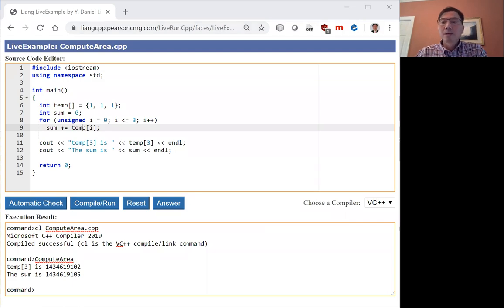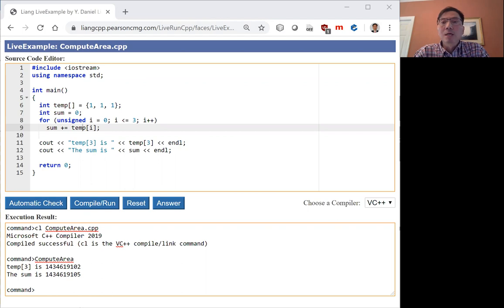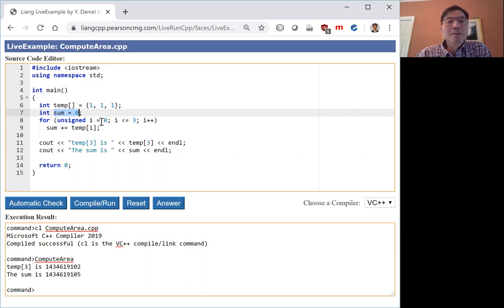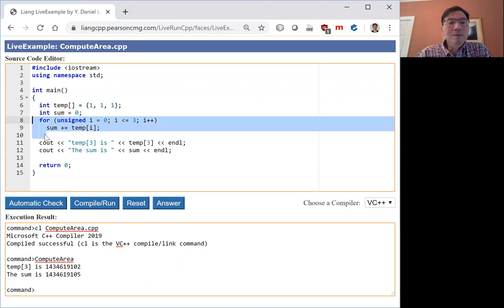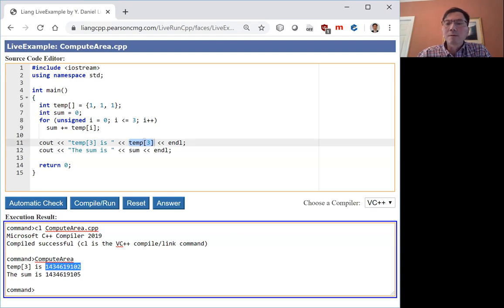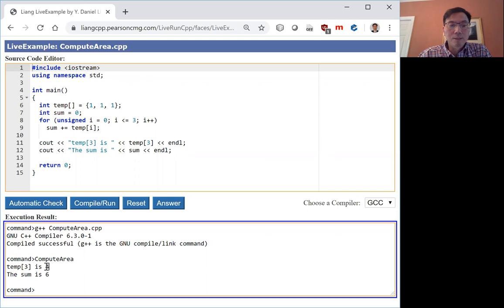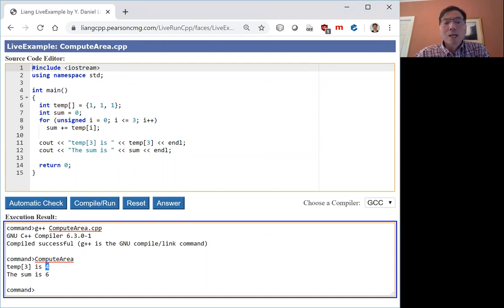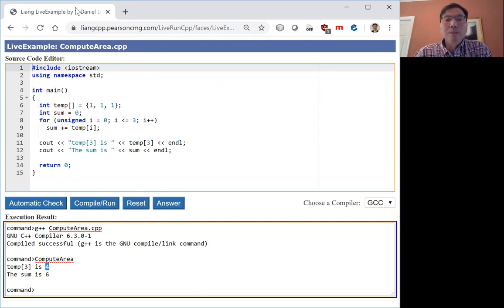C++ Array Index Out Of Bounds Errors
This video demonstrates C++ array index out of bounds errors.